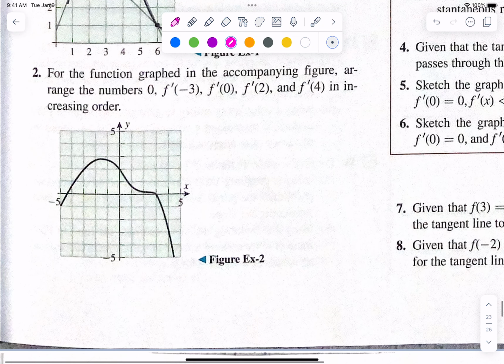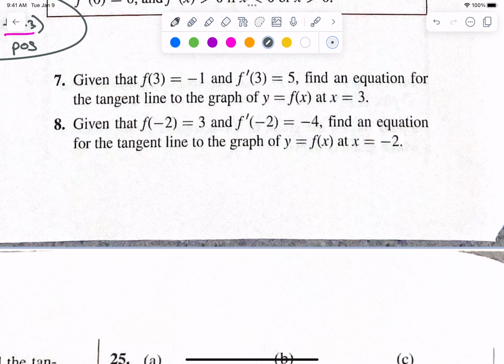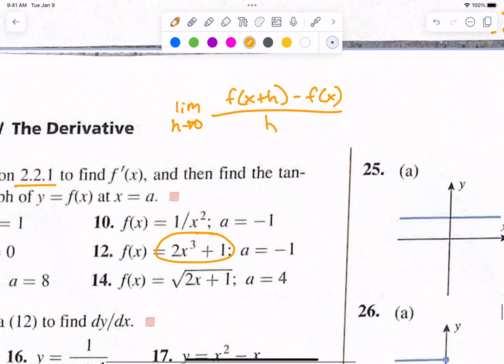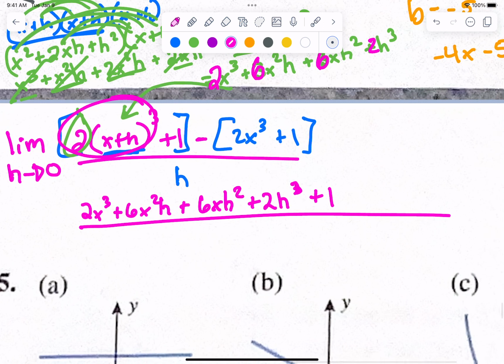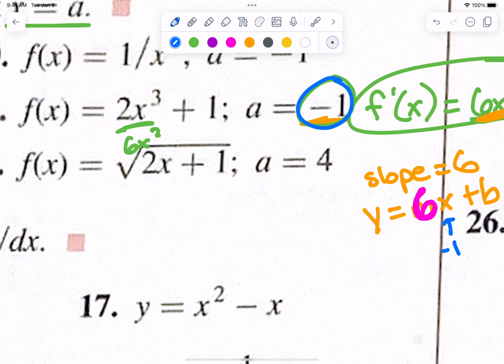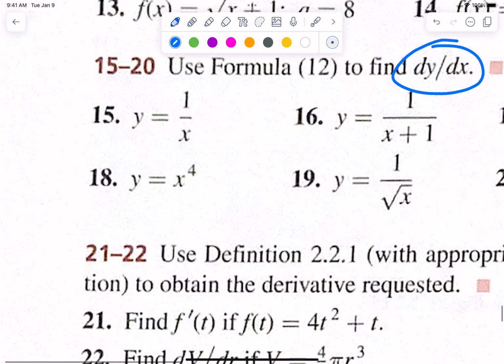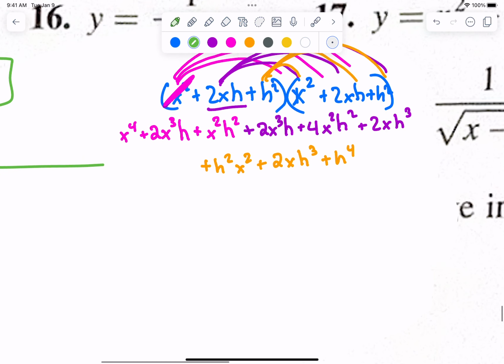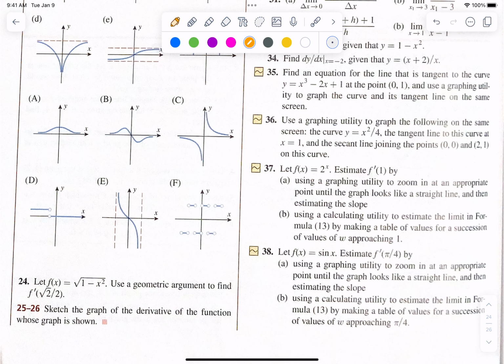Calc 2 2 HW